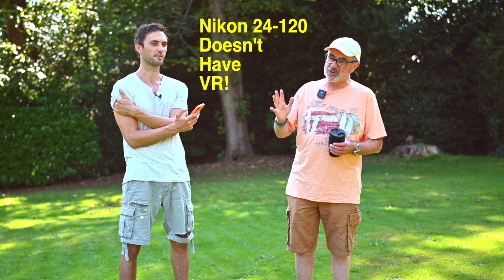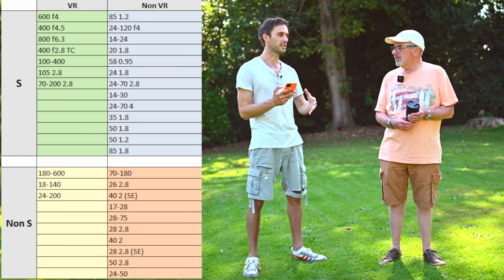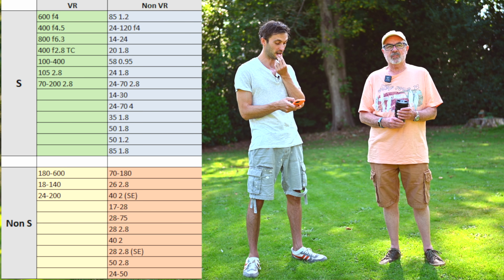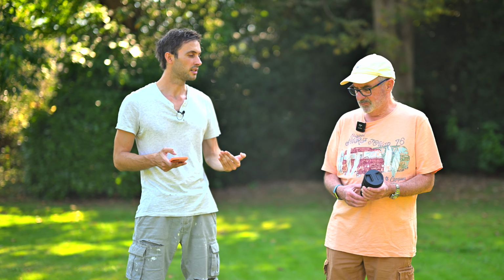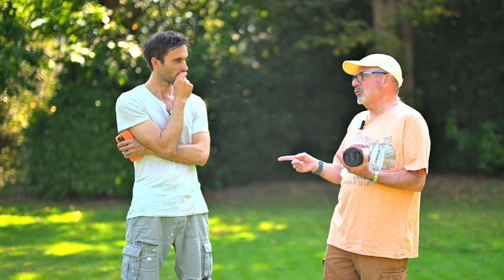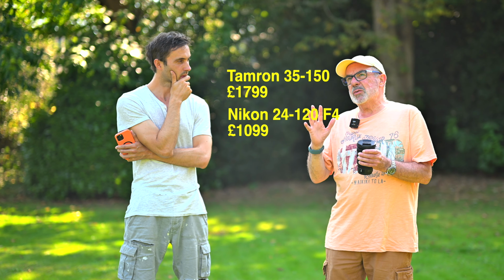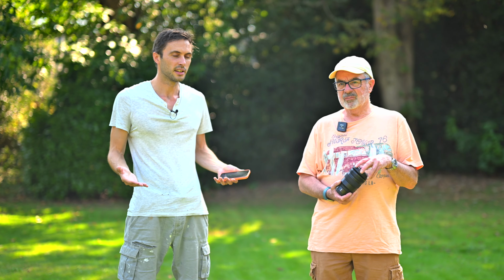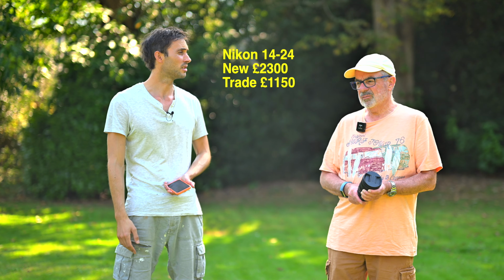We were Wrong! About the Tamron 35-150!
About Nikon 24-120 vs Tamron 35-150